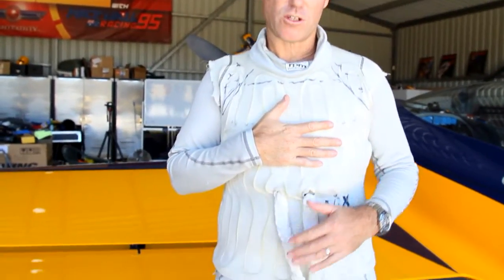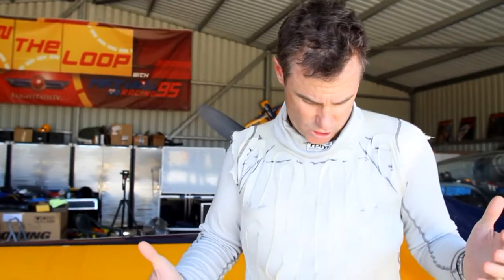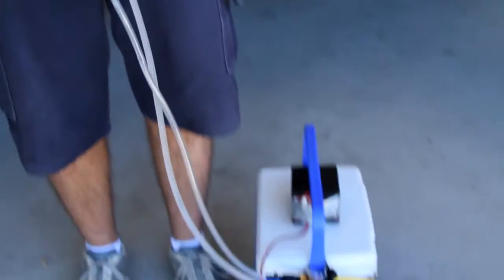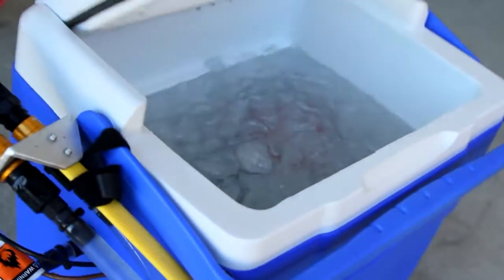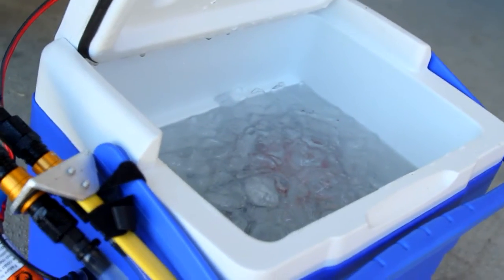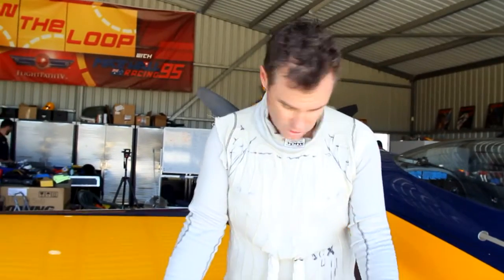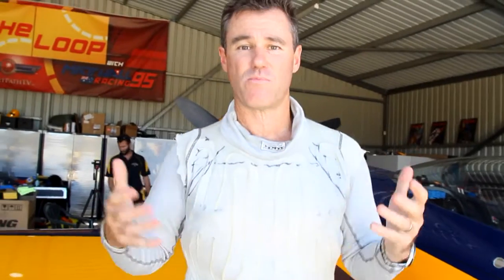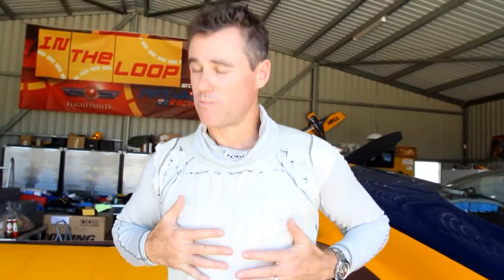The Cool Suit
Matt Hall, the only Australian pilot in the Red Bull Air Race, has taken to wearing a cool suit underneath is racing G-Suit to aid in cooling the body temperature during hot and stressful race days.

Here Matt explains what the Cool Suit is for and how it works.